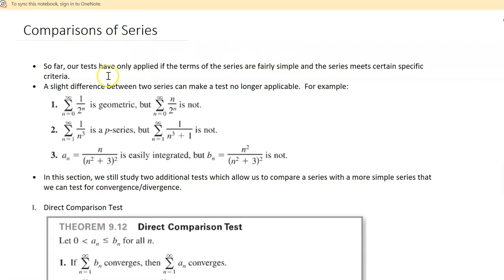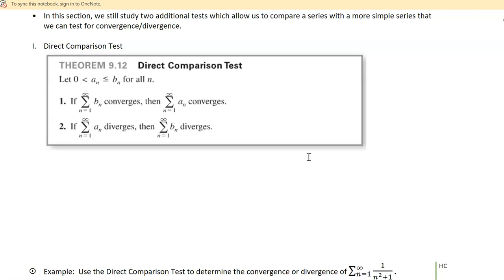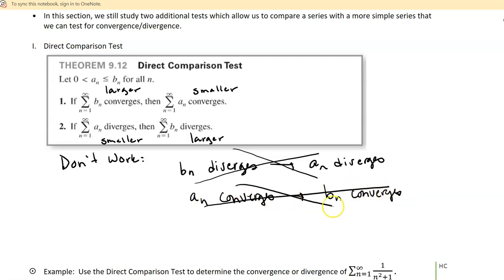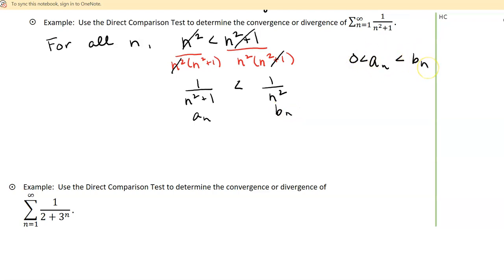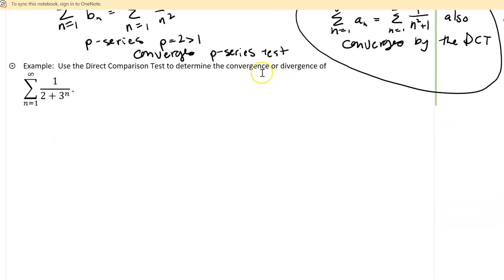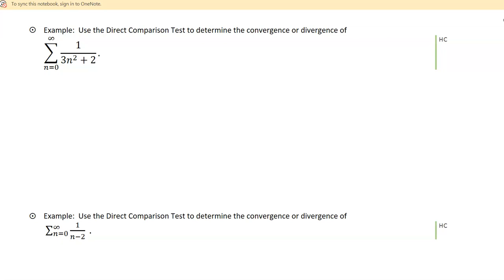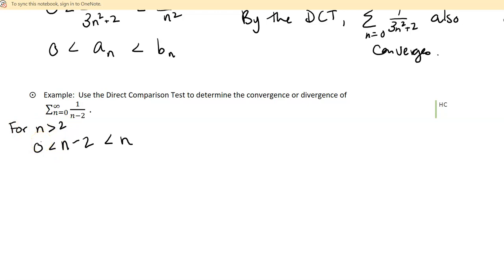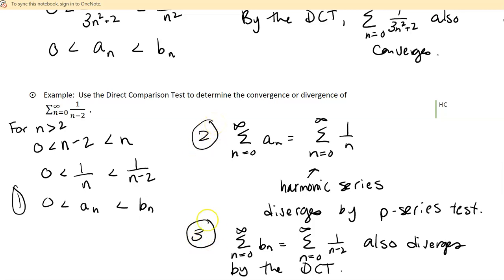MTH 126 Section 9.04 Video 1 Direct Comparison Test